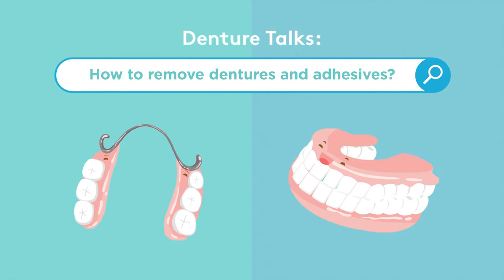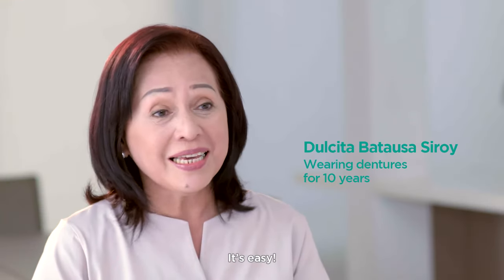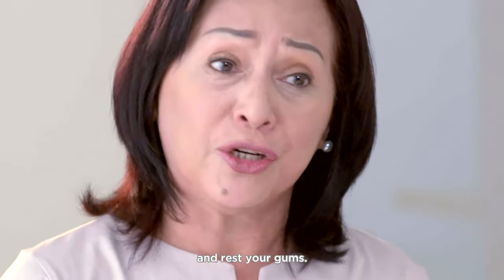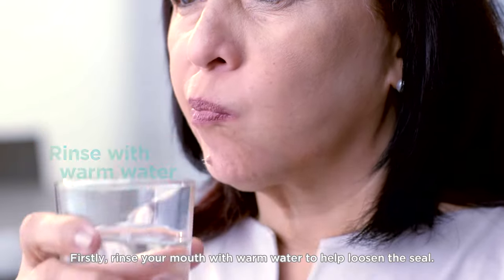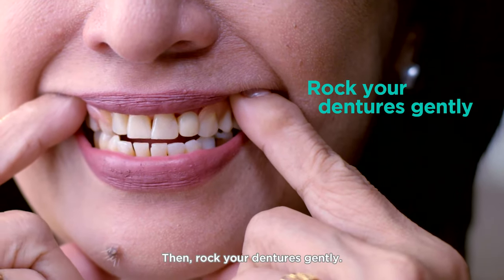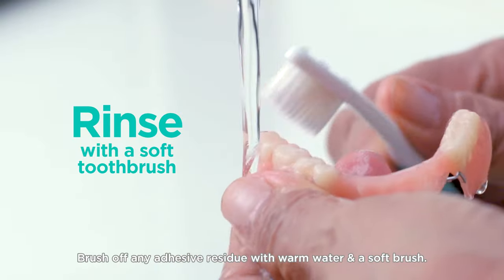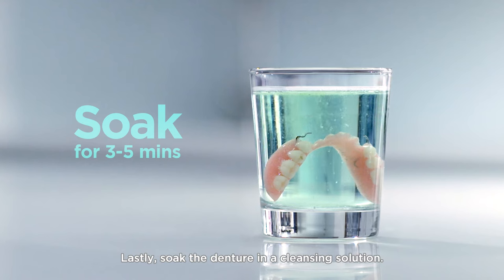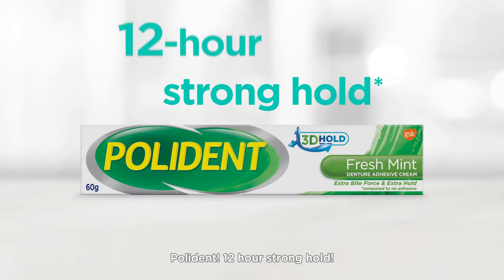How to remove denture and adhesive?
Registered under Act 737
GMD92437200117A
MDAMD 0123/2022